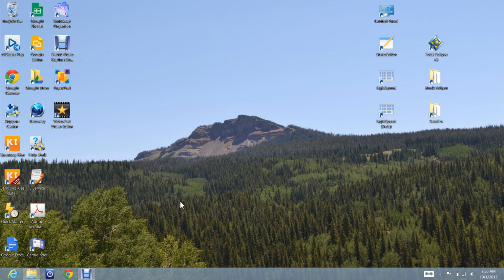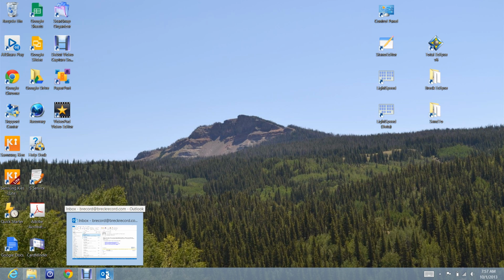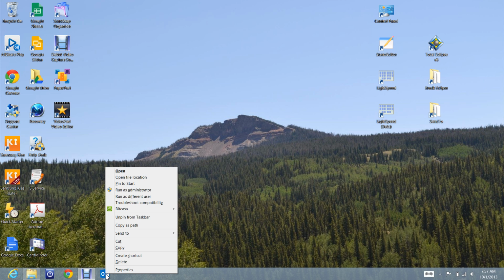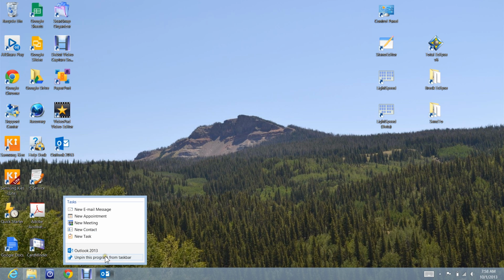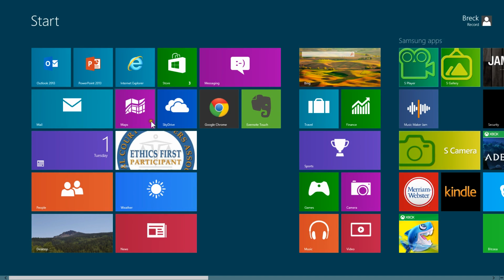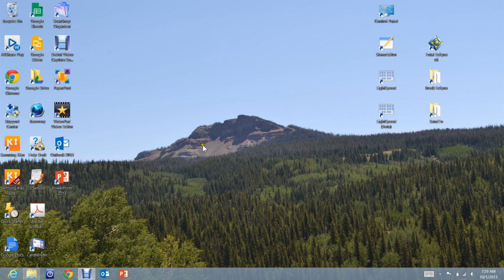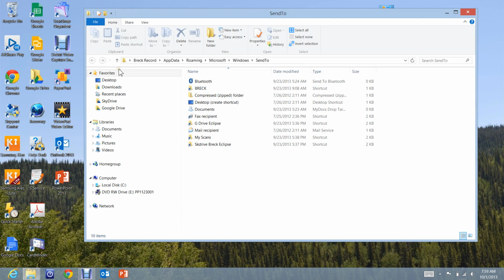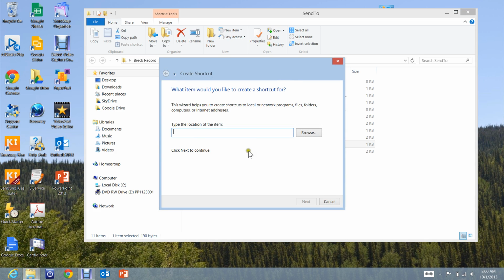Creating Shortcuts from Win 8 to Desktop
How to create a shortcut or pin a program from the Windows 8 side to Desktop, as well as where to find the SendTo folder in Windows 8